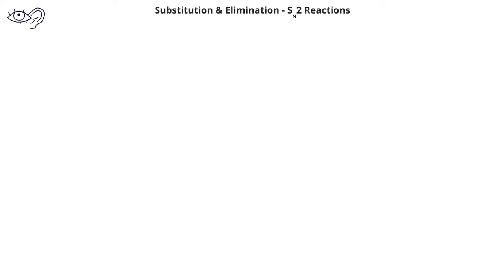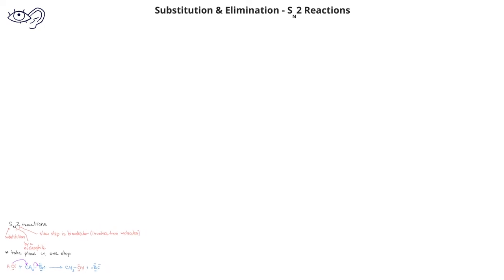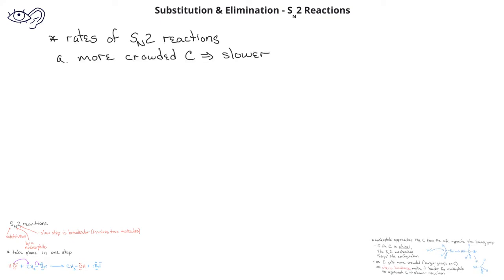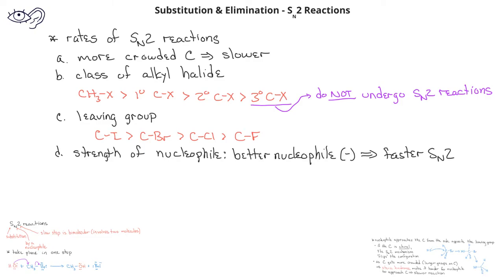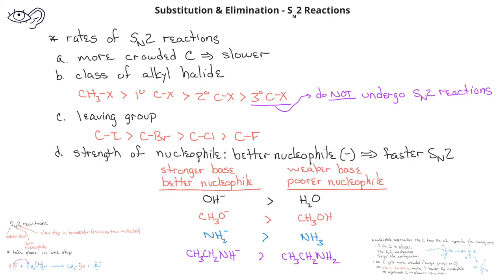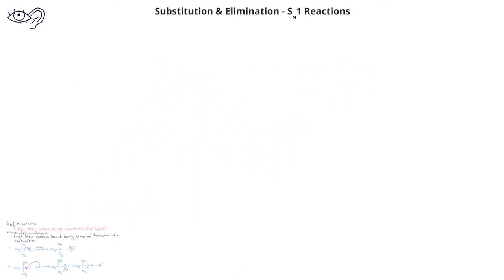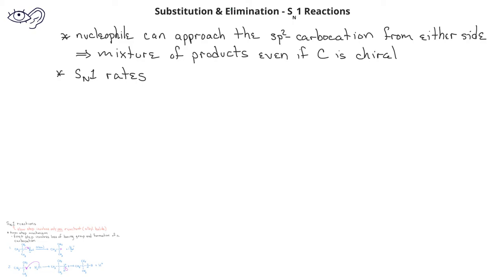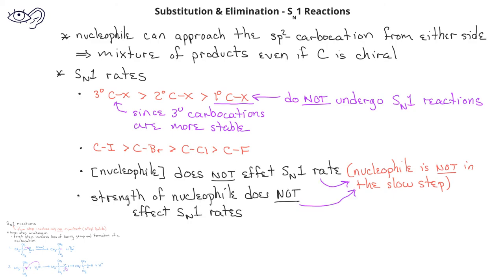Survey of Organic - Substituion Reactions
This video explains the differences between SN2 and SN1 reactions.